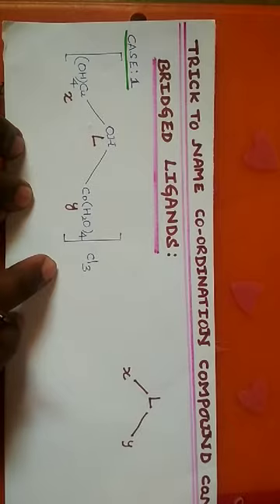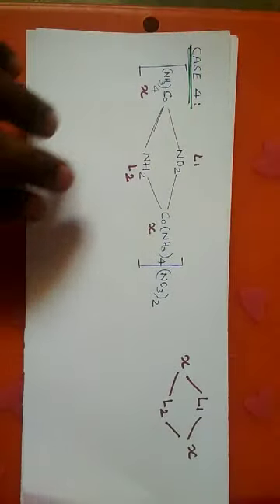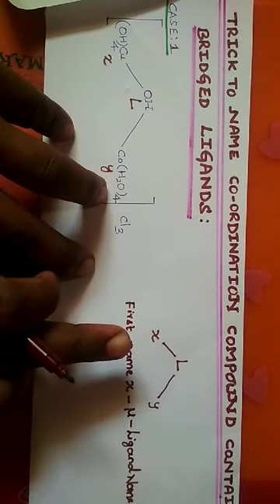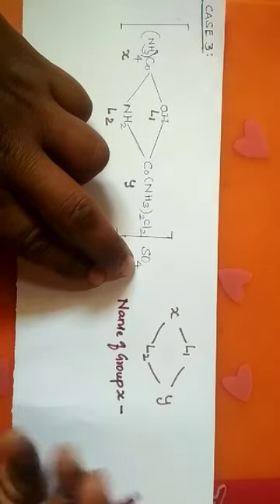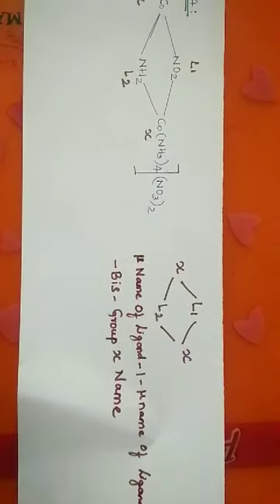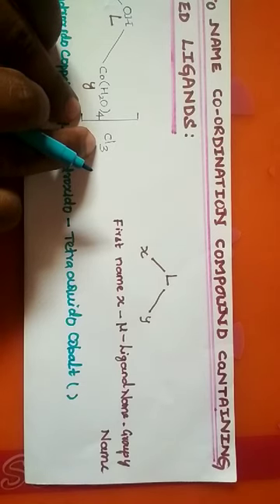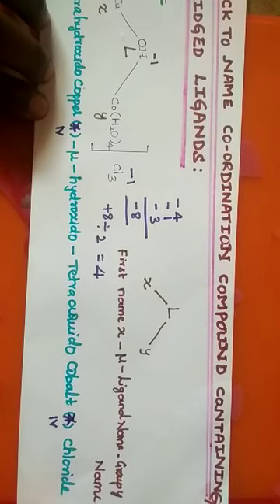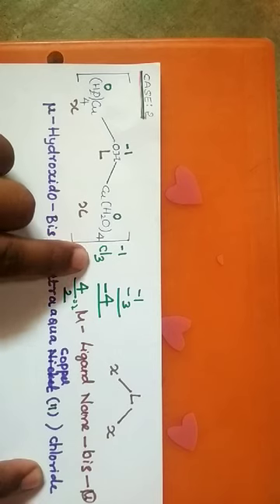Trick for the Naming | Coordination Compounds |coordination compounds class 12 | IIT-JEE |NEET |NDA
Tricks to write Names of Coordination compound containing bridged ligands. In this I shared IUPAC Nomenclature Trick of bridged ligand Coordination compounds.
coordination Compounds -L1 | Introduction and Ligands | Class 12 Chemistry | JEE Mains & Advanced

In today's Coordination Compound session, you will learn all about IIT JEE Mains and Advanced topic Introduction and Ligands by Chemistry Master teacher at Vedantu Harsh sir. In Class 12 Chemistry, Coordinate Compound topic help us in easily understanding basic concepts and to solve problems and get good marks in IIT JEE Mains & Advanced. In Coordinate Compound, Introduction and Ligands Concept enables us to give the right idea to find the solutions on Jee Mains & Advanced problems.
Learn the complete details about Coordinate Compound Introduction and Ligands which is one of the most important topics of IIT JEE. Solve important JEE Main and Advanced 2020 questions along with IIT JEE Chemistry preparation tips and tricks. Crack the IIT JEE 2020 Chemistry with these valuable IIT JEE preparation tips and tricks.

This session will mainly be around Coordinate Compound Introduction and Ligands and JEE Chemistry Questions and concepts, as it is one of the most important and scoring topics in IIT JEE Advanced and Mains as well.

In today's IIT-JEE lecture, Harsh Sir will talk about Coordinate Compound Introduction and Ligands and share some preparation tips on how to crack JEE Mains. Get a thorough clarification of all the concepts that are entailed on Coordinate Compound JEE Main and JEE Advanced problems.